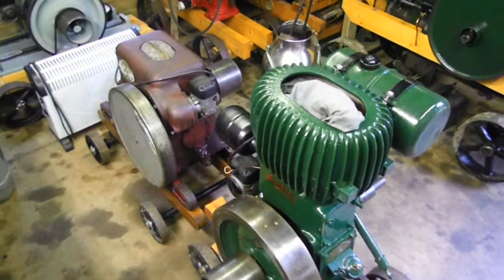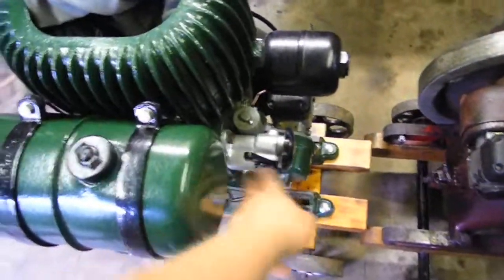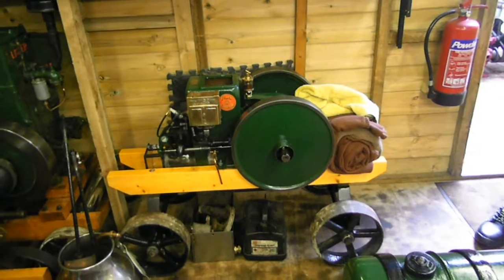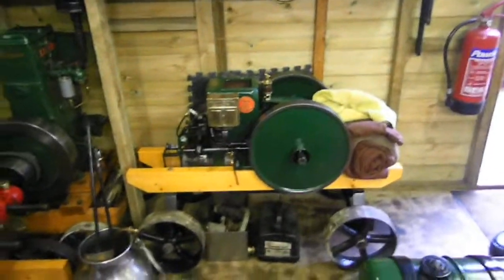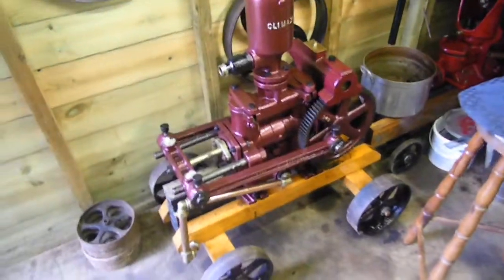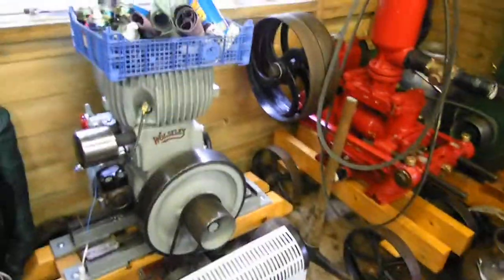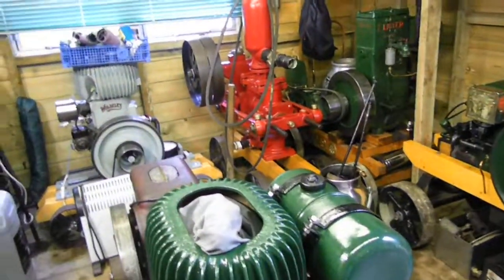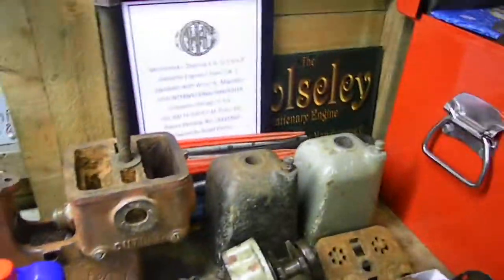Workshop Update Stationary Engine